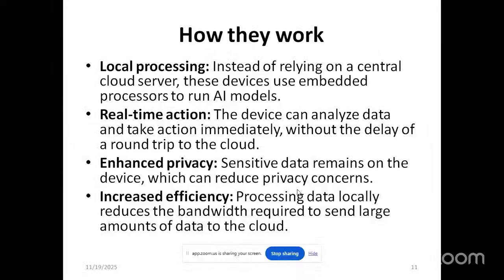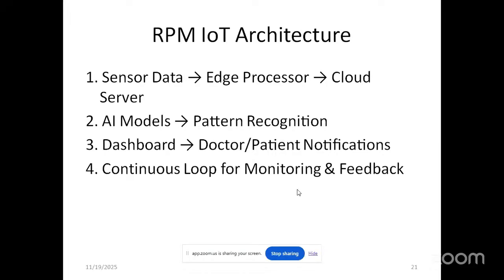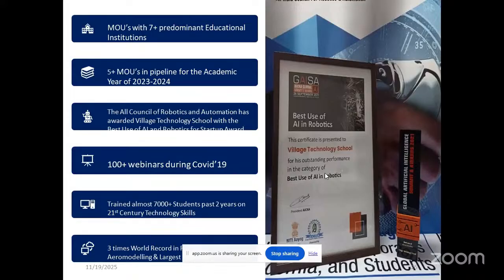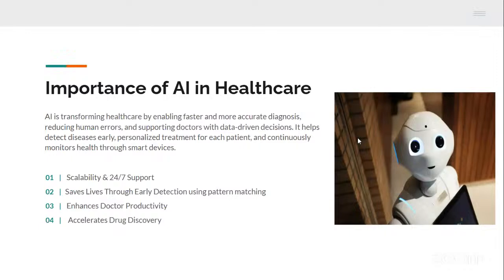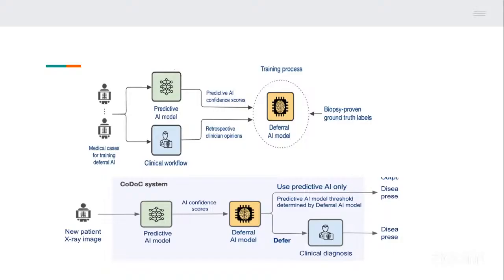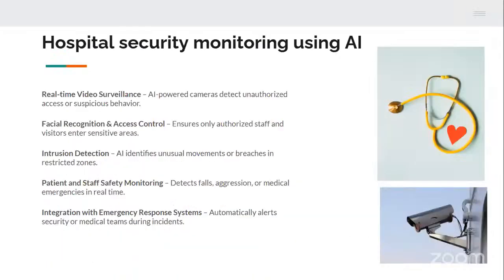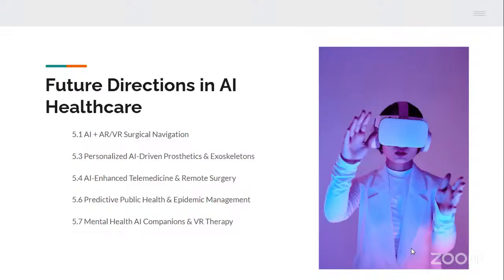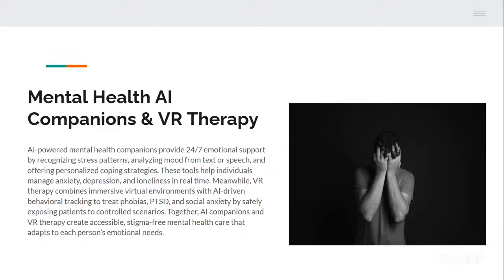SAS-ATAL_FDP-AI-MEDTECH 2025